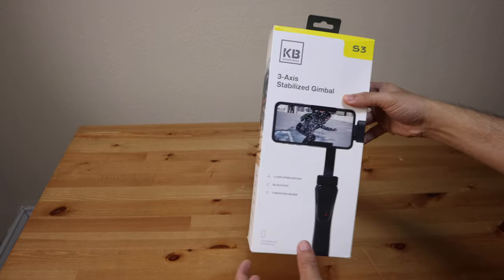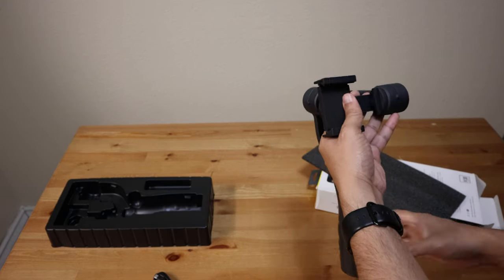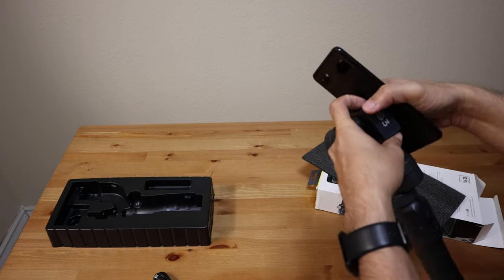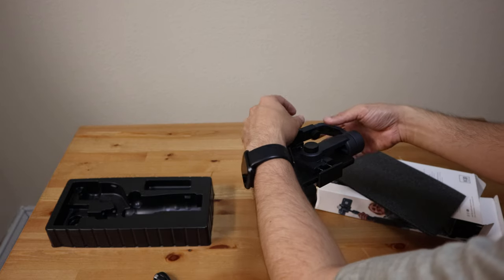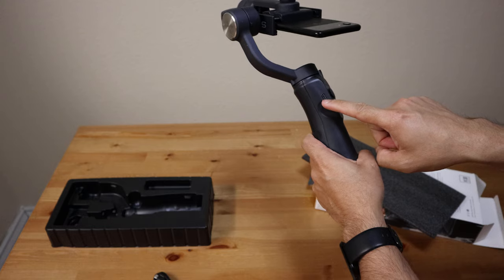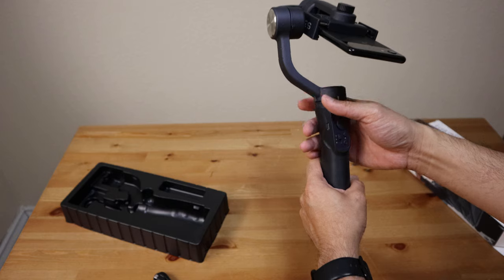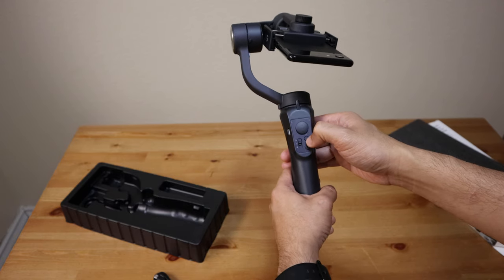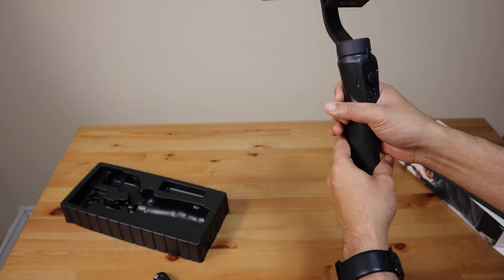Kaiser BAAS S3 Gimbal Stabilizer | Unboxing and Quick Review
If you want a cheap gimbal stabilizer for your phone and you think you don't the joystick is important to you then you might want to consider this. Otherwise I would recommend something better like the Zhiyun Crane-M2. The phone I used in the video is the Google Pixel 3 XL.